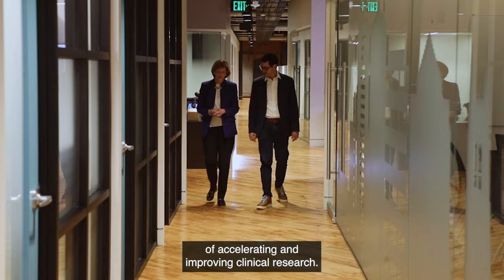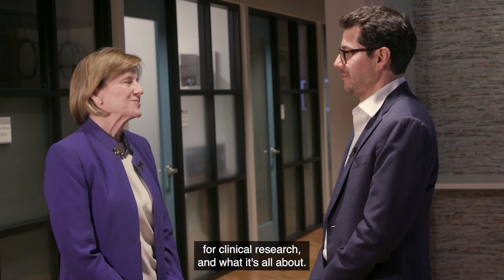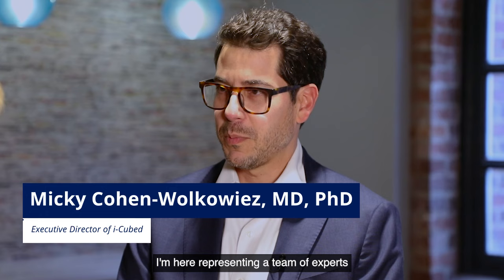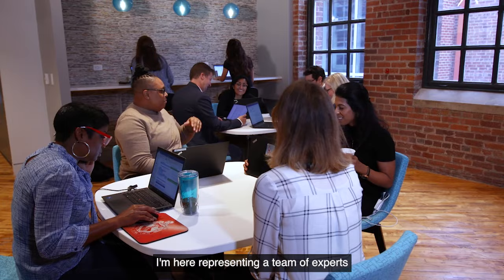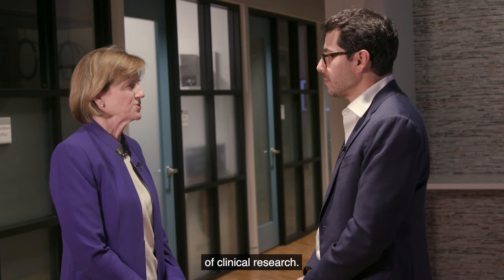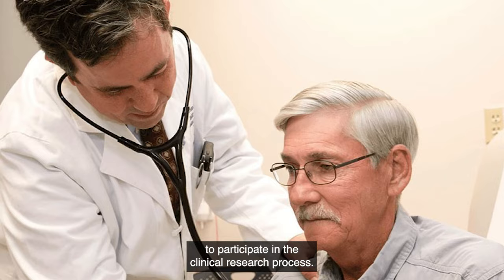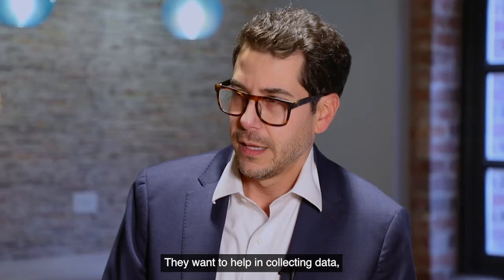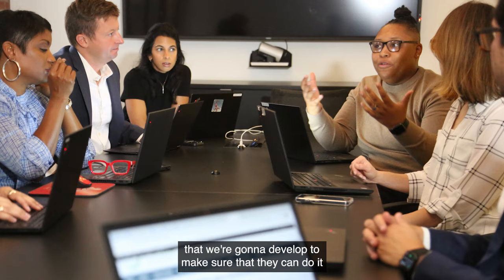Duke Clinical Research Institute Launches I-Cubed to Enhance Clinical Research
Established by the Duke Clinical Research Institute, i-Cubed works with clinical research innovators to nurture their ideas to become products, initiatives or even companies that can improve and transform clinical research in some way.  Mary Klotman, MD, met with Executive Director Micky Cohen-Wolkowiez, MD, PhD, to hear about the new center.